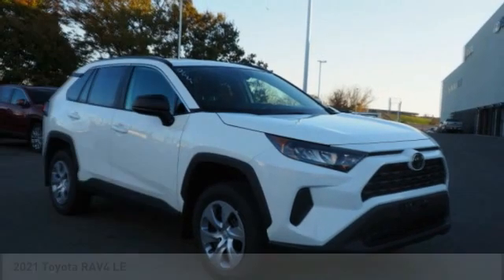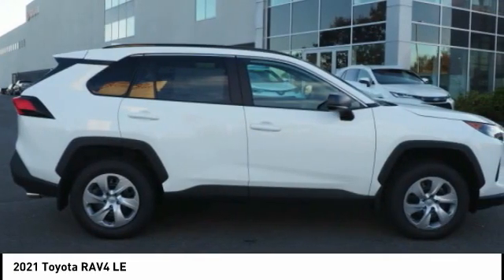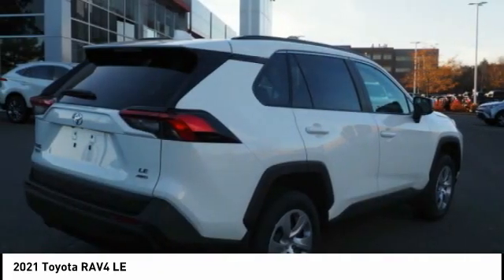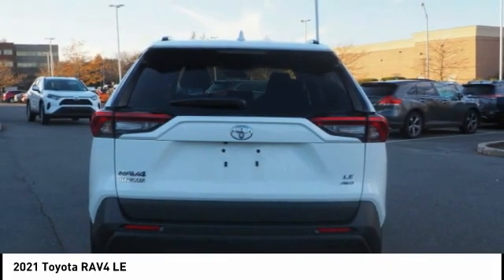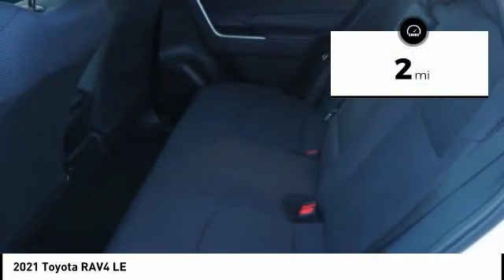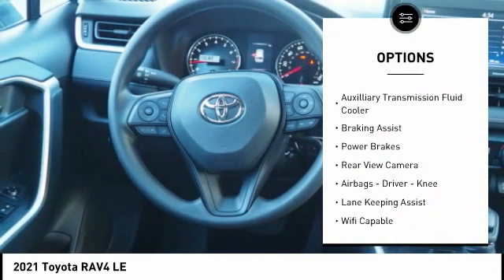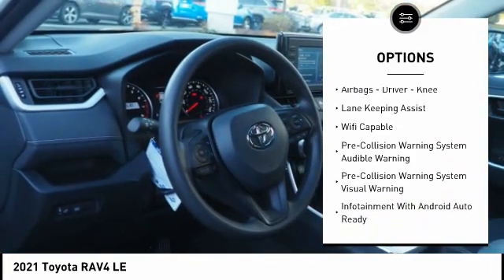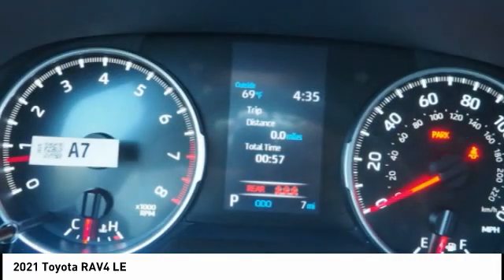2021 Toyota RAV4 T43173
2021 Toyota RAV4 LE

White 2021 Toyota RAV4 LE AWD 8-Speed Automatic 2.5L 4-Cylinder DOHC Dual VVT-i AWD, Black Cloth.  27/34 City/Highway MPG